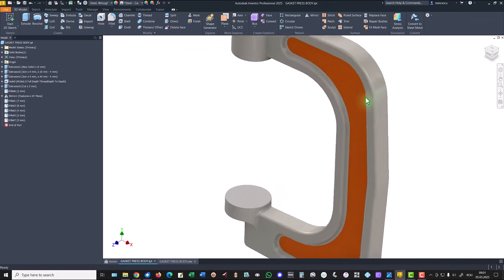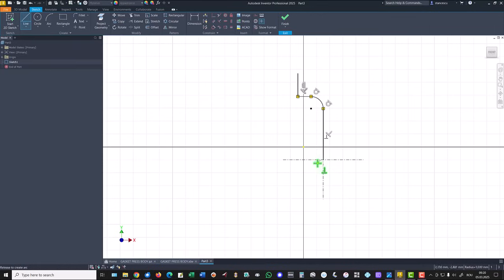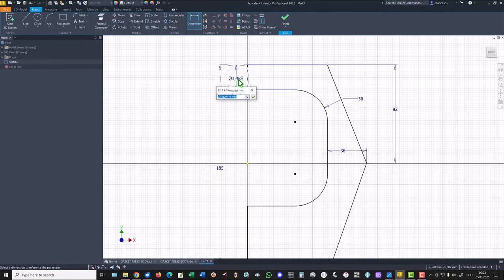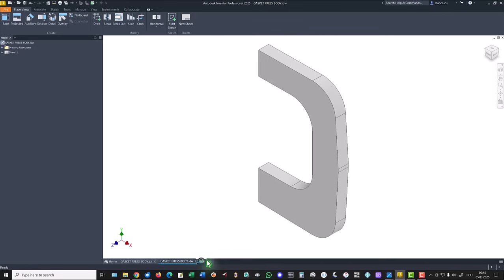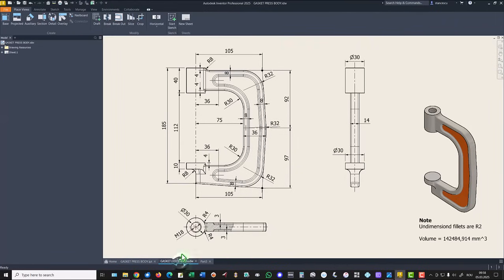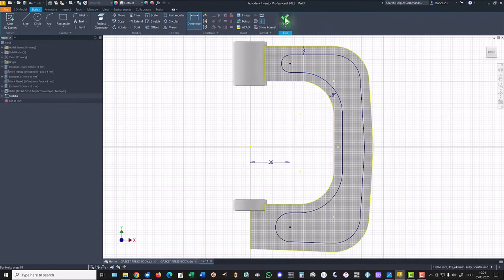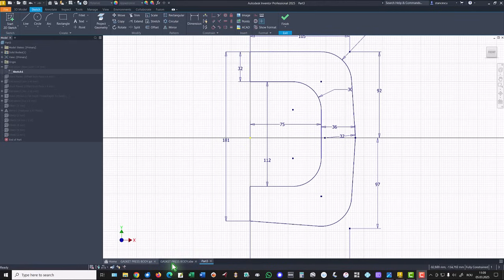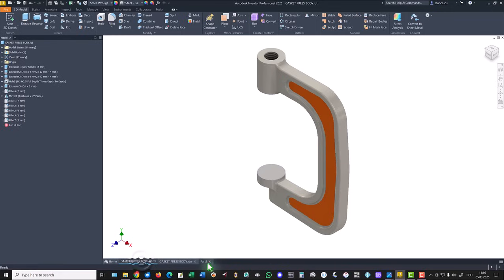Tutorial Inventor - 599 GASKET PRESS BODY